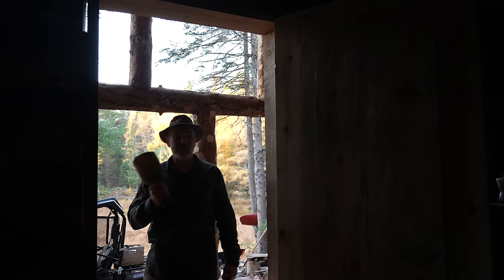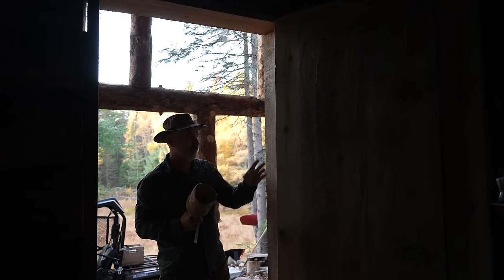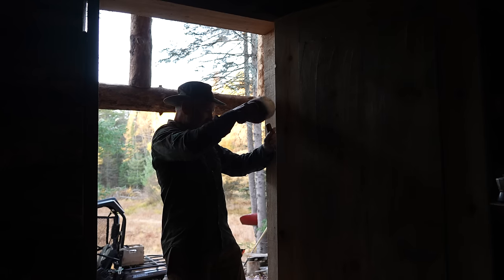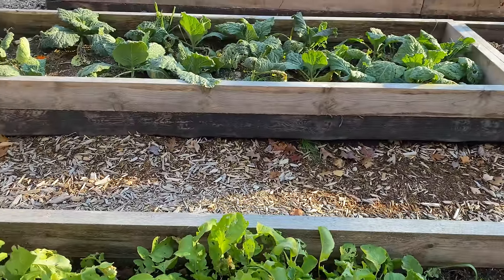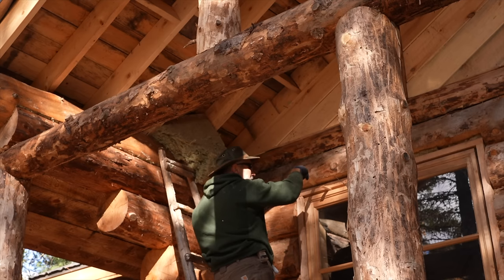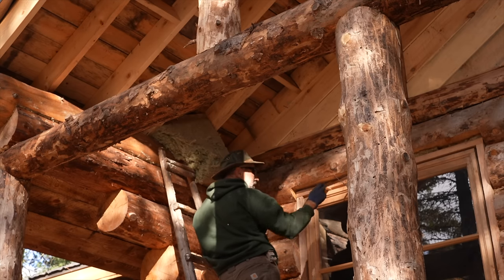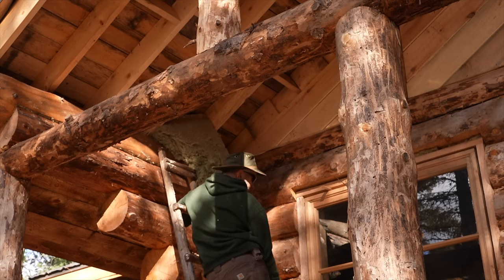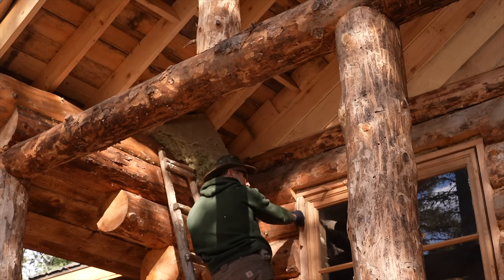Installing hinges on the front door, flashing on the chimney, insulation around the windows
It's been another busy week at the cabin, working on small details to prepare the cabin for winter.

Mailing Address for items sent by regular mail:
51 King William Street
Huntsville, ON
P1H 0B5
Canada

Address for items sent by courier:
200 Manitoba St., Unit 3, Suite 415
Bracebridge, ON P1L 2E2
Canada